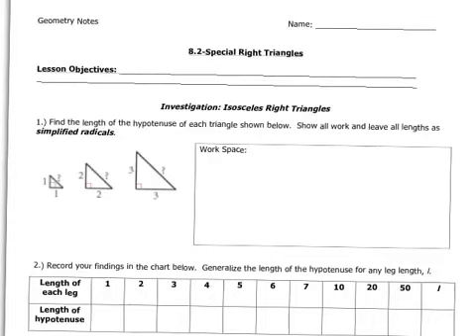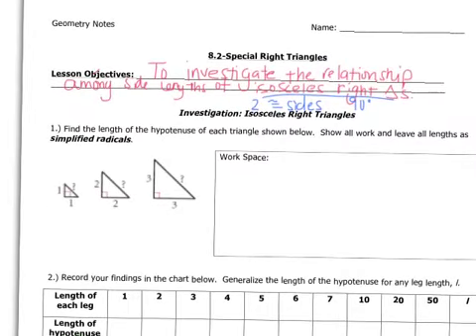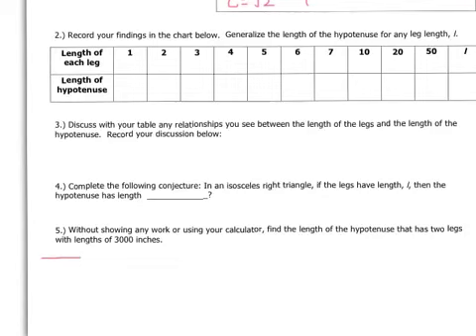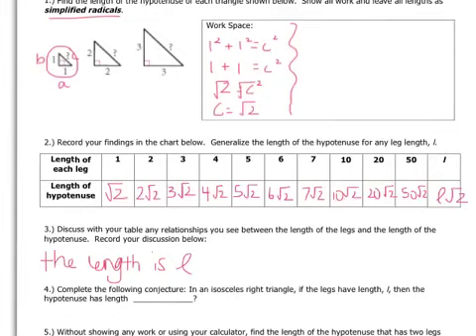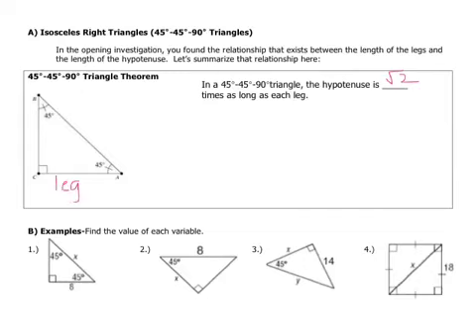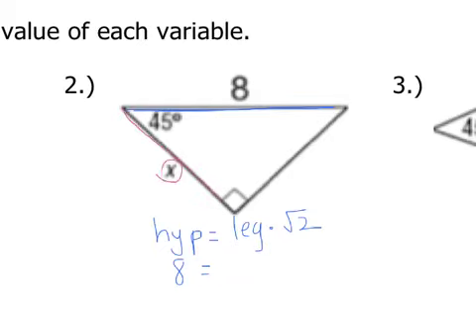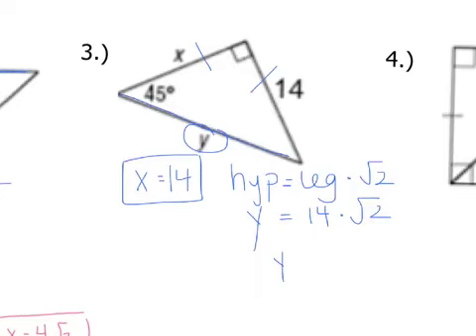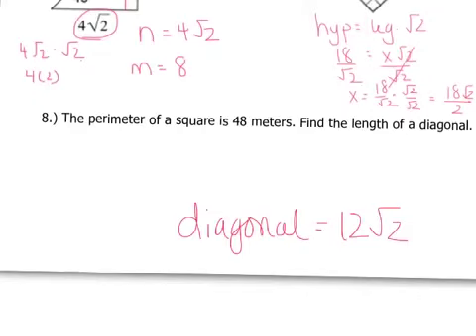Giordano Geometry 8.2 Day 1